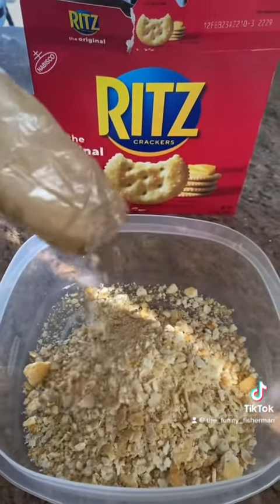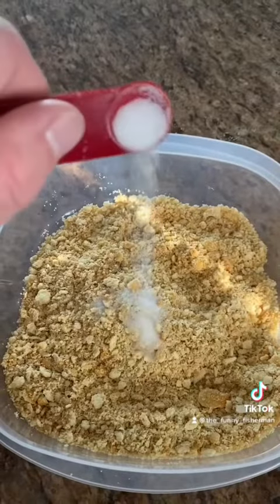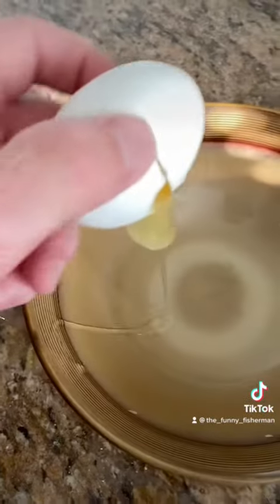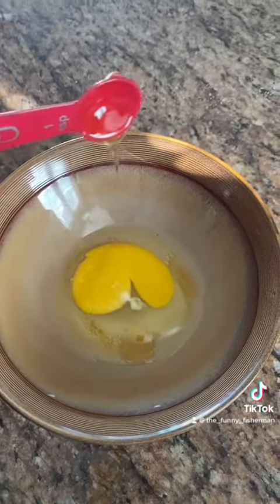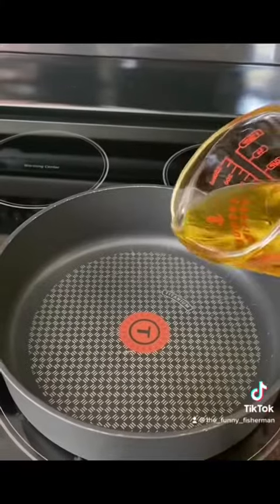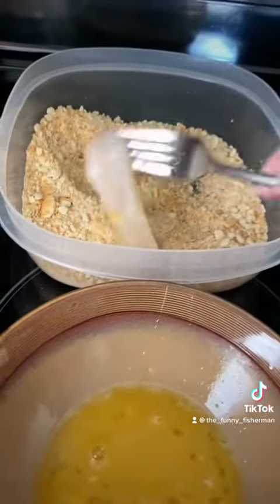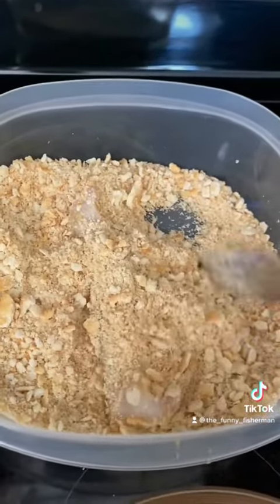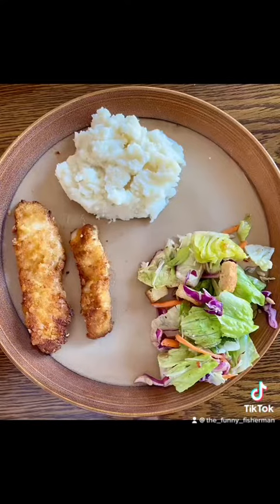How to Cook Walleye Fish - Quick & Easy Walleye Fish Recipe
How to cook walleye fish recipe. It’s simple and easy to do. This recipe works on other fish such as perch. How to fry walleye can be done in many ways, and this is one of my favorites. Let me know how you enjoy your walleye or how you cook walleye and perch.